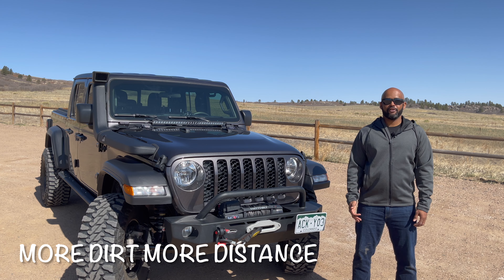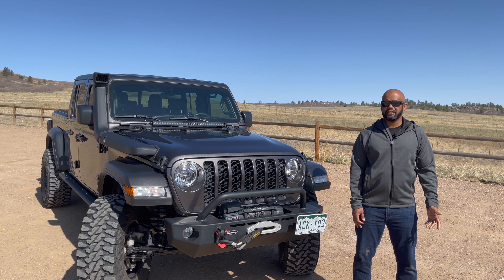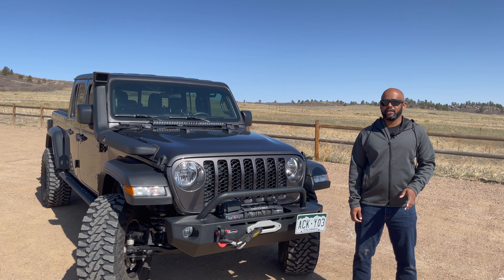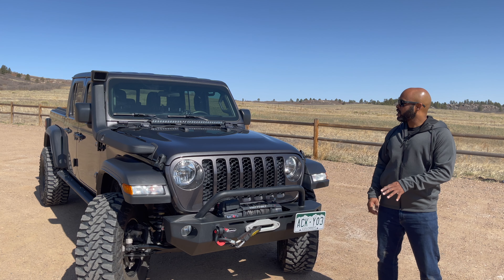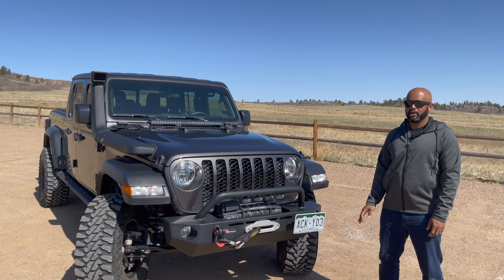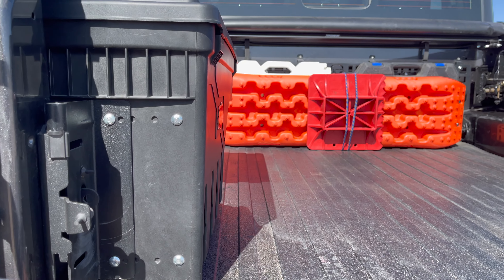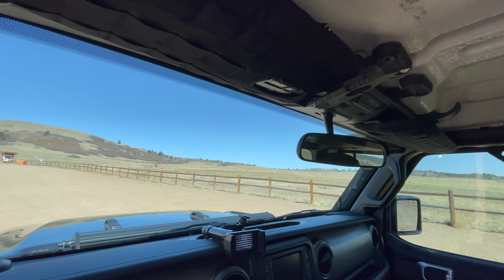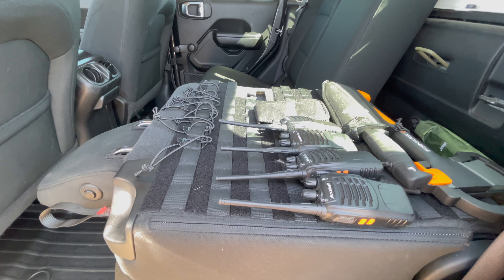Jeep Gladiator Build 35" Tires and 3.5" Lift - Walk Around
I've had my Jeep Gladiator for over a year. I've spent the last year off roading in Colorado and working on my Jeep Gladiator build.

I want to walk through my build so far and talk about some of my choices. I picked the Jeep Gladiator, because I wanted the utility of a truck with the ability to get off road and explore.

I decided to get the base model Sport with the Max Tow Package, so I could build the Gladiator to my needs and personal taste.

Sign up to the mailing list to updates and deals!

Mods:
(Exterior)
ARB diff covers front
ARB diff covers rear
Swing Case
(Interior)
Bartact Molle Panel Visor Cover